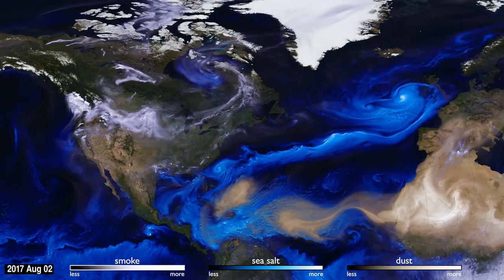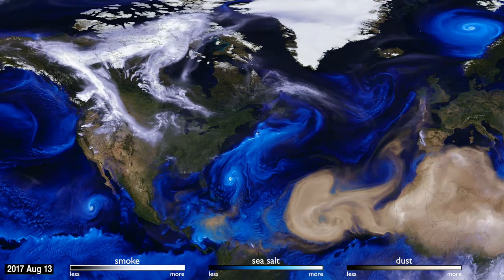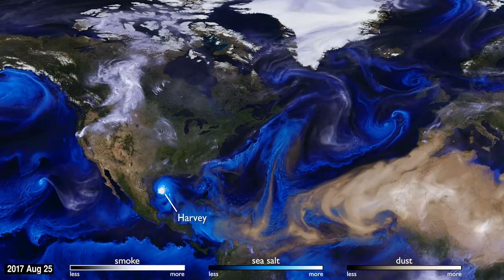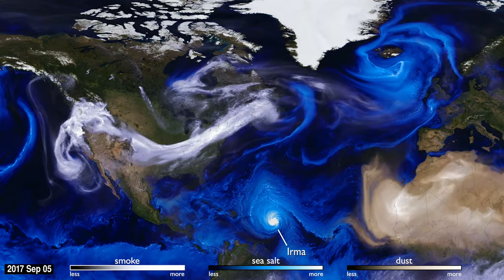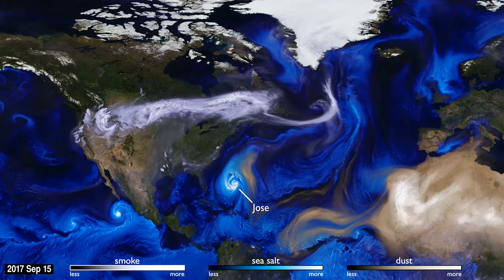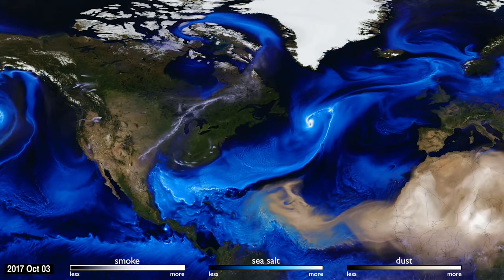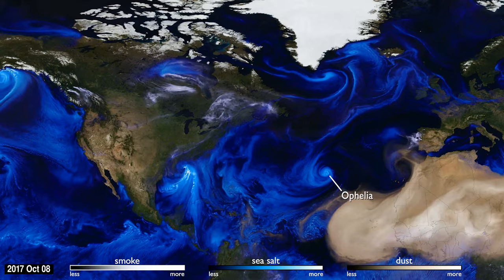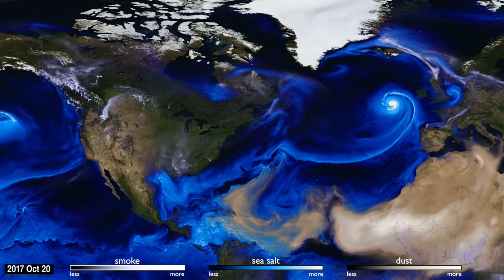2017 Hurricanes and Aerosols Simulation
How can you see the atmosphere? By tracking what is carried on the wind.  Tiny aerosol particles such as smoke, dust, and sea salt are transported across the globe, making visible weather patterns and other normally invisible physical processes.

This visualization uses data from NASA satellites, combined with mathematical models in a computer simulation allowing scientists to study the physical processes in our atmosphere.  By following the sea salt that is evaporated from the ocean, you can see the storms of the 2017 hurricane season.

During the same time, large fires in the Pacific Northwest released smoke into the atmosphere. Large weather patterns can transport these particles long distances: in early September, you can see a line of smoke from Oregon and Washington, down the Great Plains, through the South, and across the Atlantic to England.

Dust from the Sahara is also caught in storms sytems and moved from Africa to the Americas.  Unlike the sea salt, however, the dust is removed from the center of the storm.  The dust particles are absorbed by cloud droplets and then washed out as it rains.

Advances in computing speed allow scientists to include more details of these physical processes in their simulations of how the aerosols interact with the storm systems.

Credits:
William Putman (NASA/GSFC): Lead Scientist
Anton S. Darmenov (NASA/GSFC): Scientist
Ellen T. Gray (ADNET Systems, Inc.): Narrator

Music: Elapsing Time by Christian Telford [ASCAP], Robert Anthony Navarro [ASCAP]